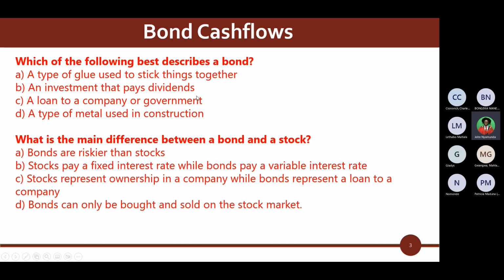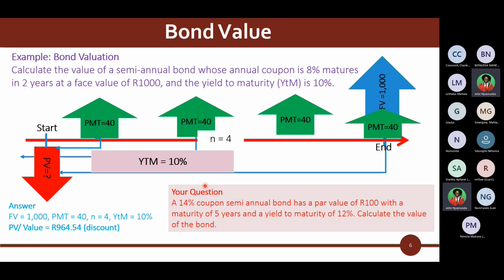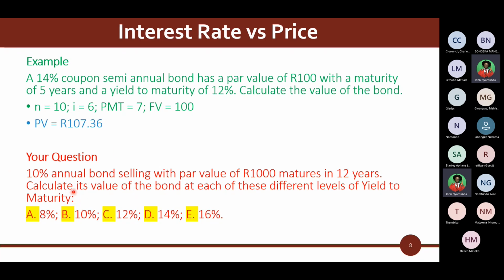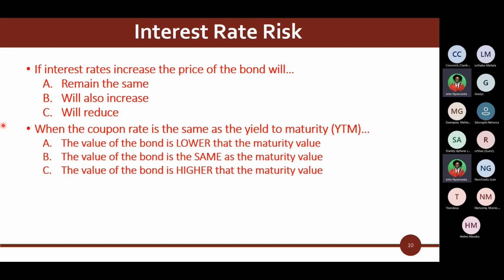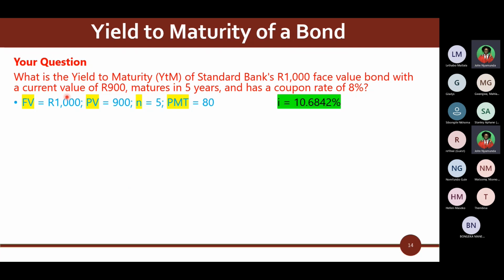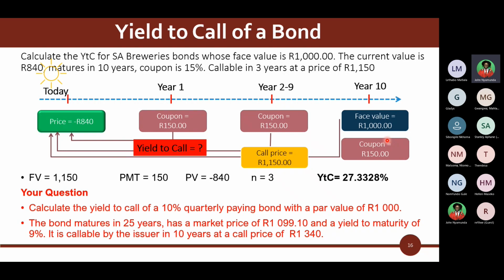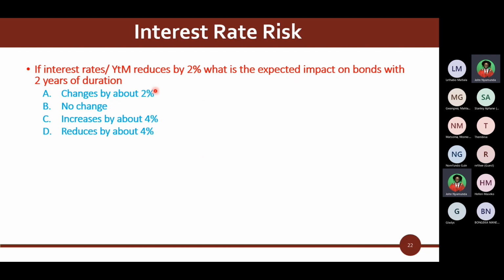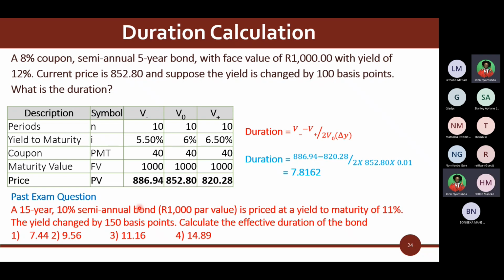Revision Class 3 - Bonds Part 1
In this video we cover the following:
-Bond valuation
-Calculating yield to maturity
-Calculating yield to Call, and
-Bond Duration